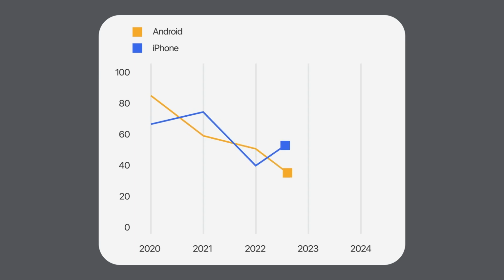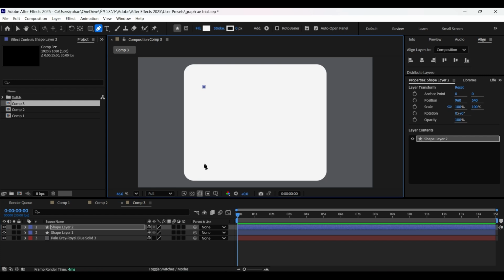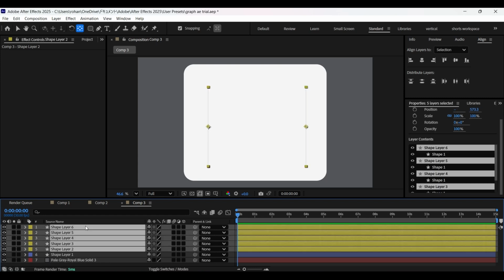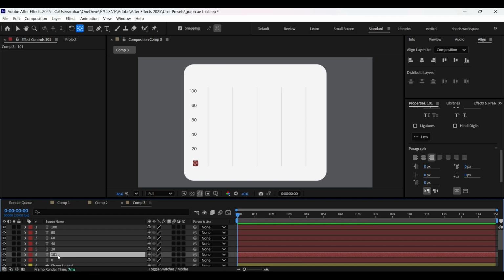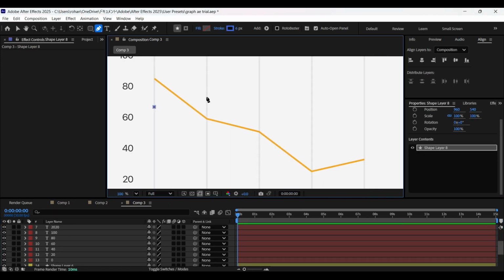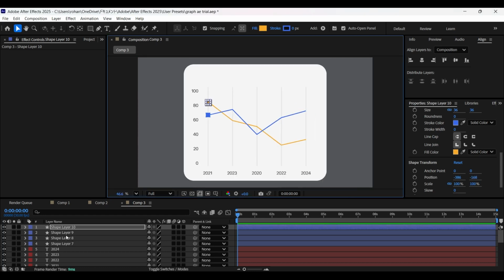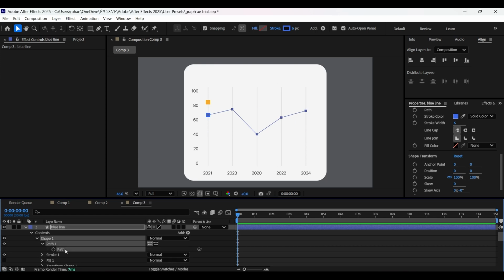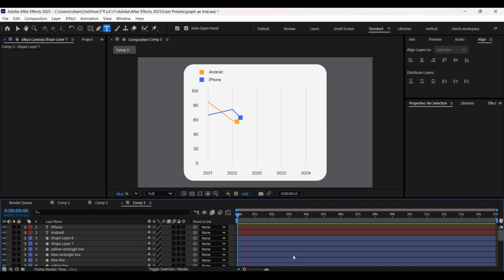Line Graph Animation in After Effects | Animated Line Graph in After Effects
In this Tutorial, I'm gonna show you How to Create a Simple Line Graph Animation in After Effects